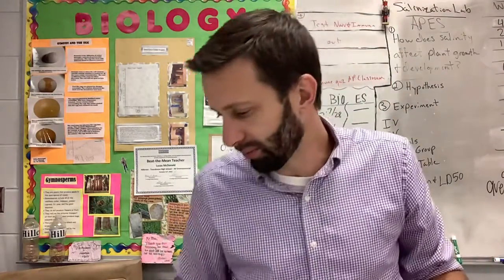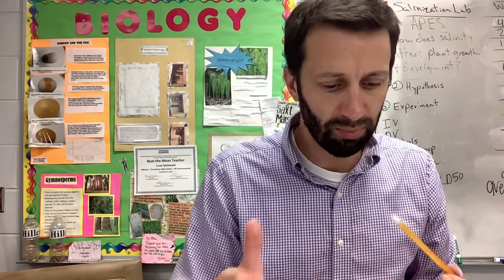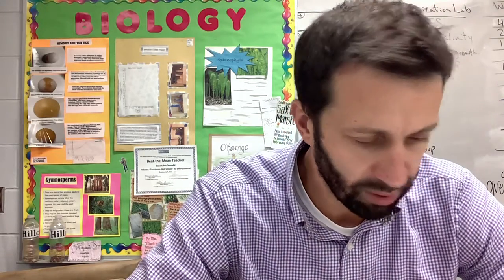Apes 2-9 day 18